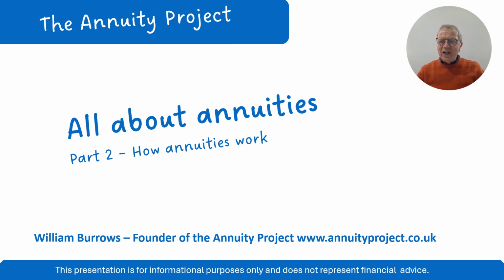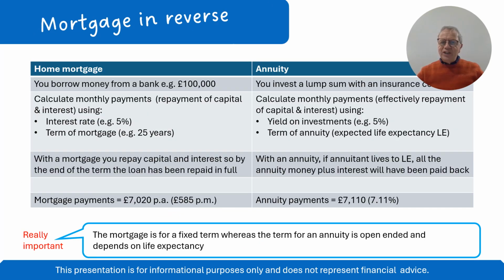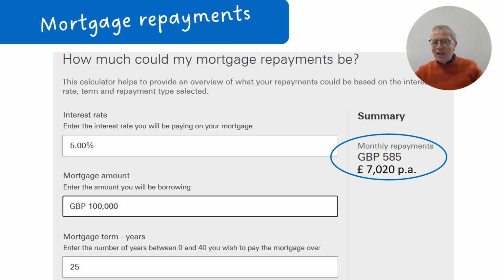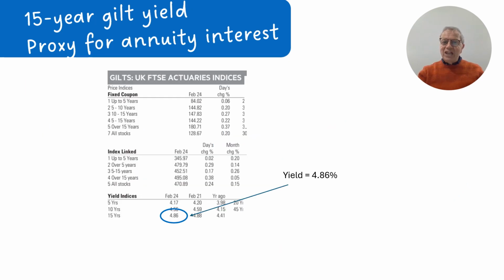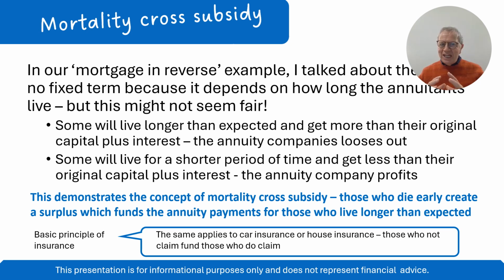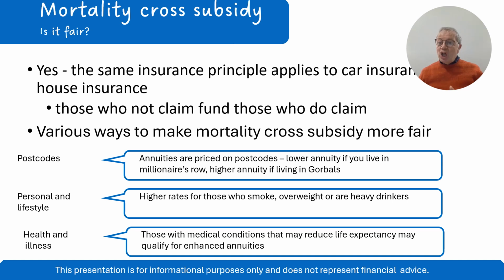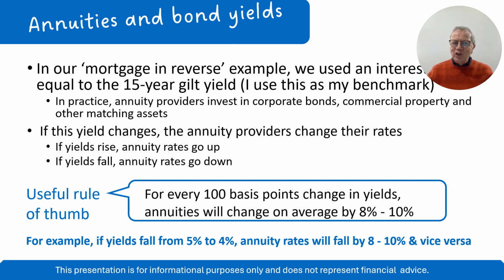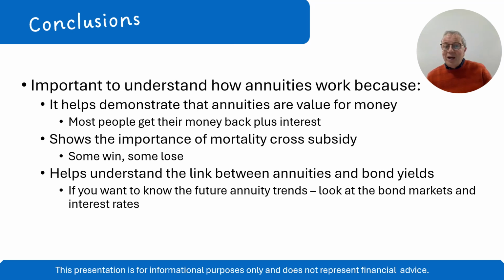All about annuities Part 2 - How annuities work